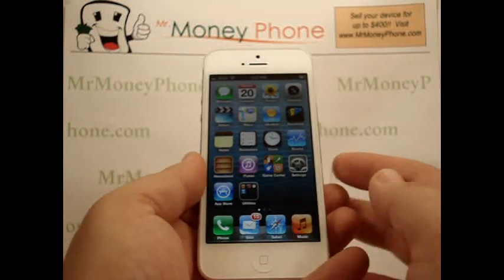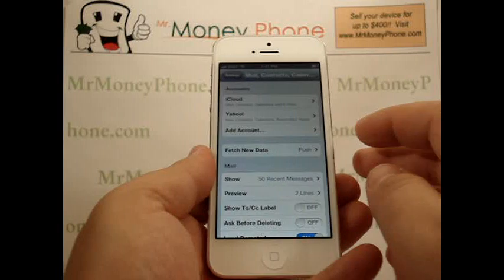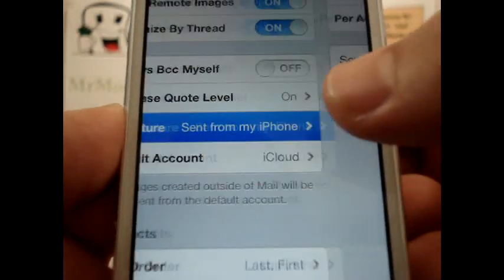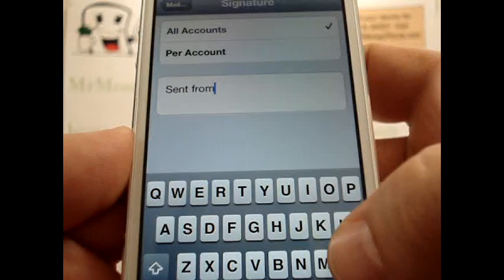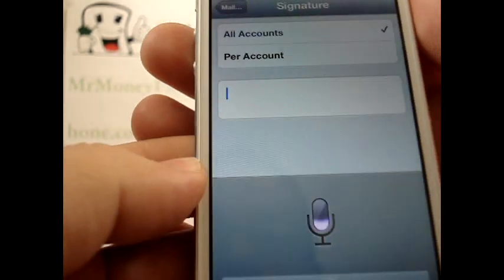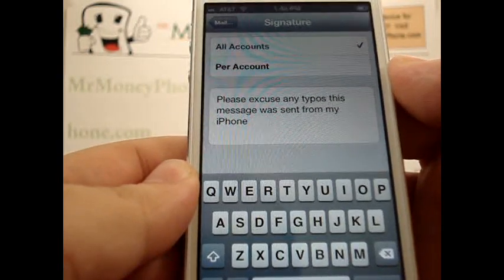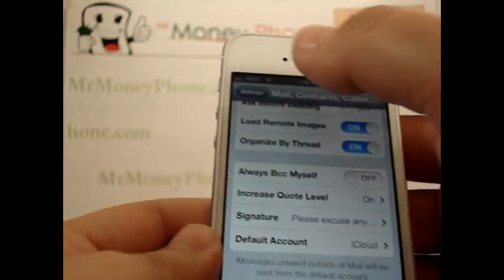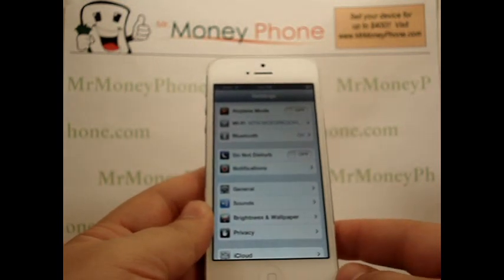iPhone 5 - How to Change Email Signature - Apple iPhone 5 - Tutorial #12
Learn How to Change the Ring Tones / Text Tones.   Master the iPhone 5 by watching all our tutorial videos.  If you don't know, now you know.